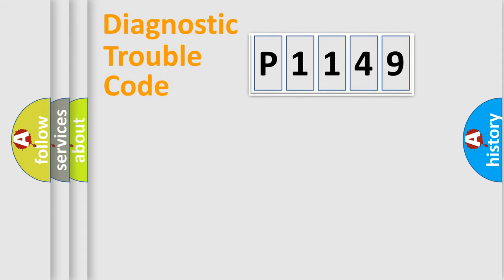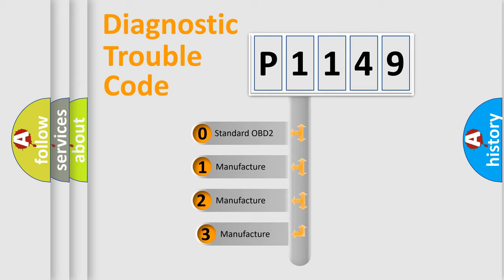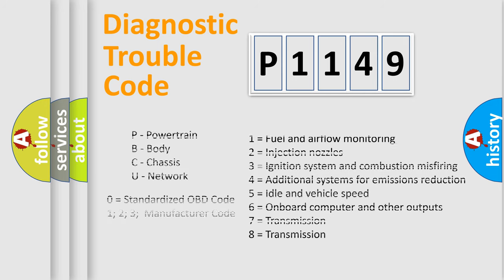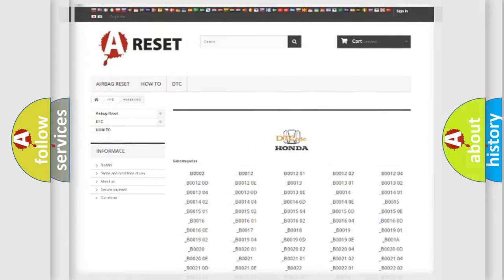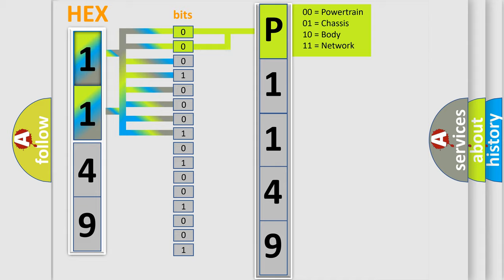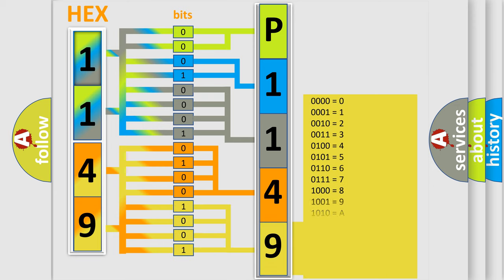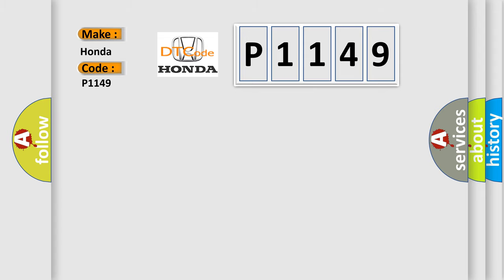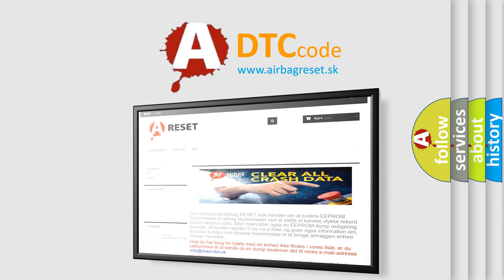DTC Honda P1149 Short Explanation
Contents:
0:21 Basic DTC analysis according to OBD2 protocol standard.
1:48 Insight into programming
2:58 A diagnostically understandable description of the Diagnostic Trouble Code
3:05 Basic error definition

Make:
Honda
Code:
P1149
Definition:
Passenger Occupant Classification ECU defect
Cause:
Passenger OC sensorWire harnessSRSCM